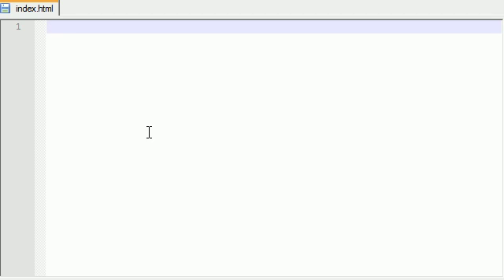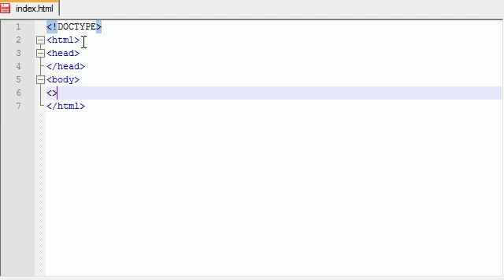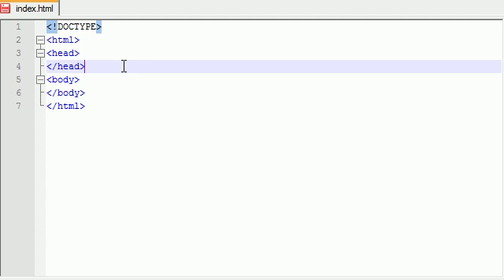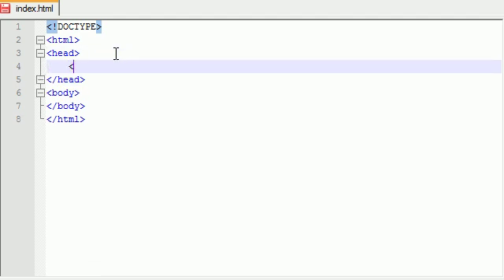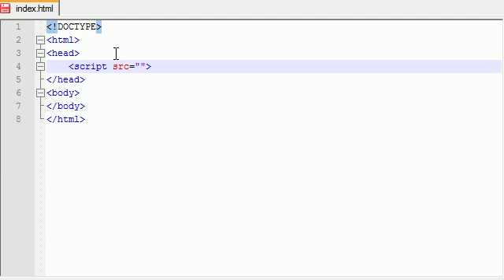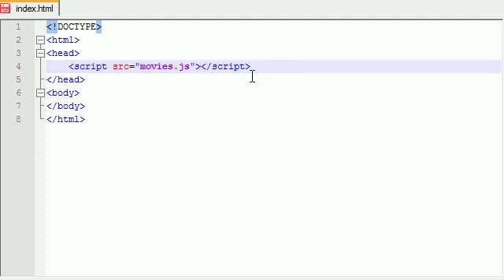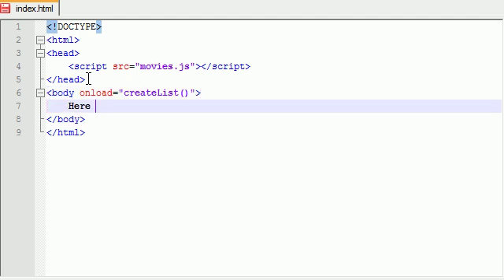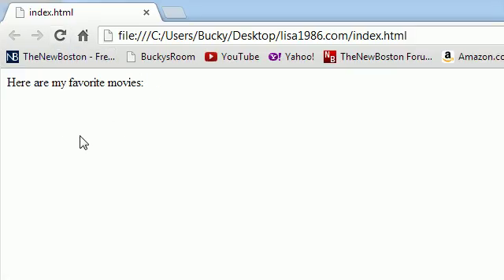AJAX Tutorial - 12 - The Best Practices